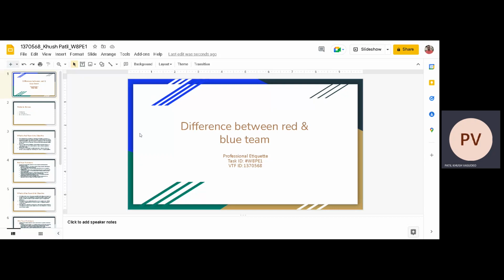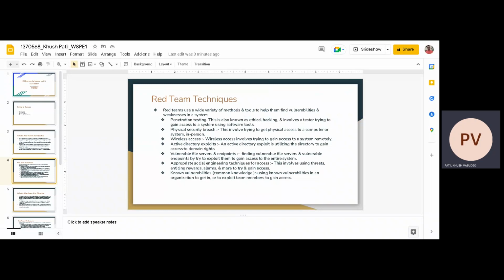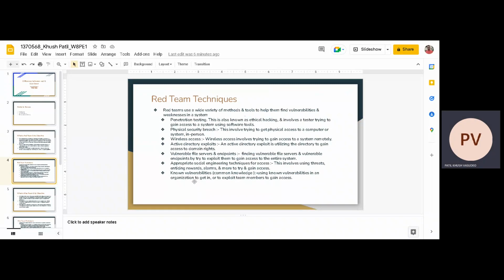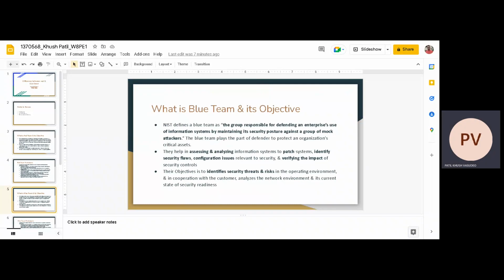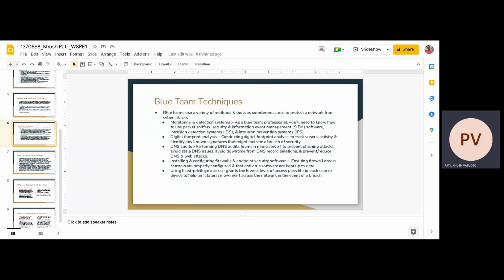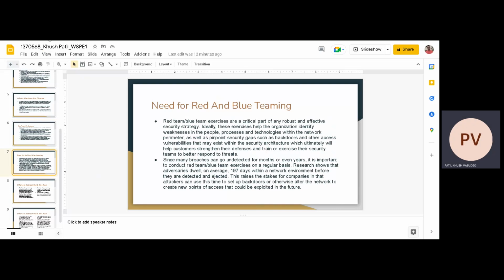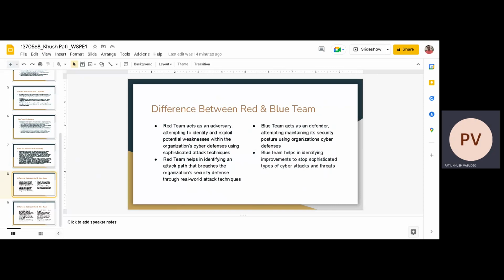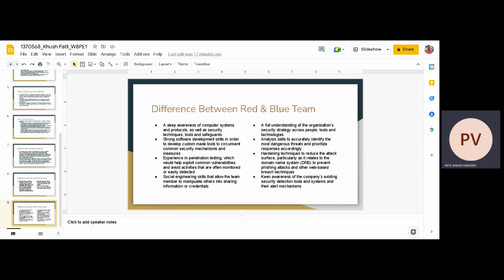Red Team vs Blue Team | W8PE1 | VTF Task